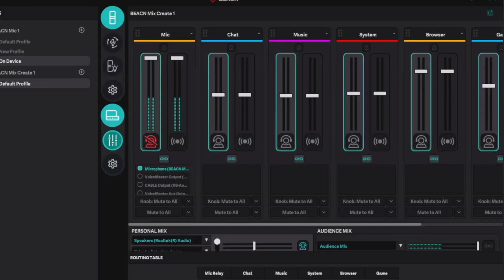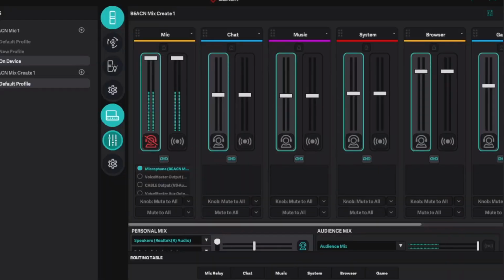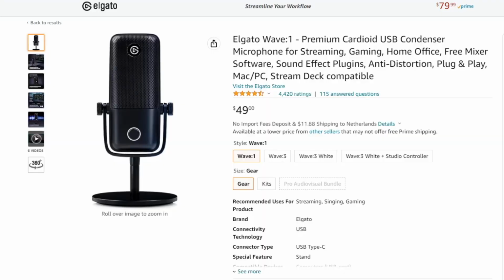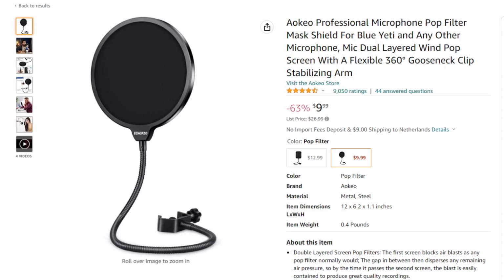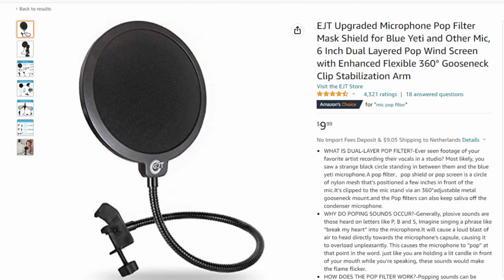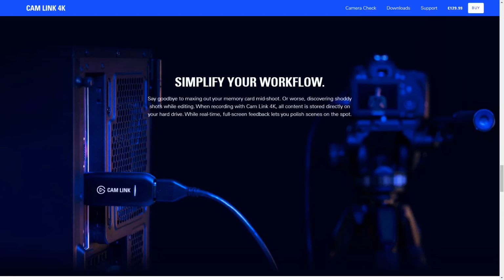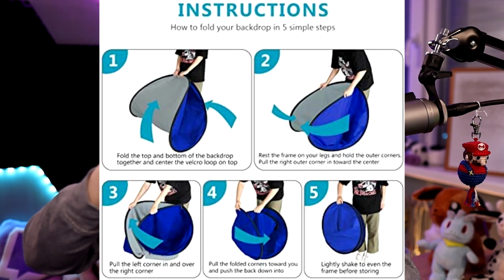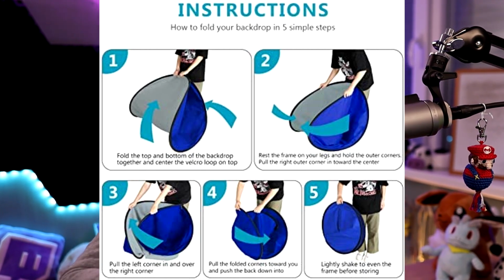10 Underrated Streaming Tools You SHOULD be Using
Here are 10 Underrated Streaming Tools You SHOULD be Using for your stream! From Streaming Gear to streaming programs and digital products for your stream.

Elgato Camlink

Timestamps:
0:00 Intro
0:02 What Makes Something A Good Purchase
0:16 Stream Overlays
0:47 Lighting
2:06 Elgato Stream Deck XL
2:39 Skillshare
3:01 Submixes
3:38 Microphone
4:03 Microphone Arm
4:38 Pop-filter or Windshield
5:28 Elgato Camlink
6:06 Twitch Turbo
6:31 What I Regret Buying
7:19 Sound Alerts On Stream